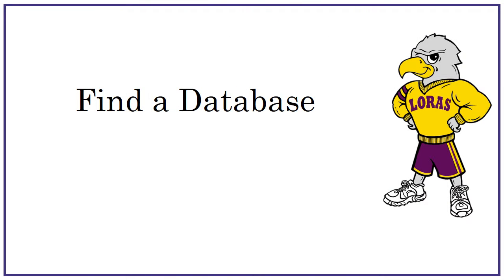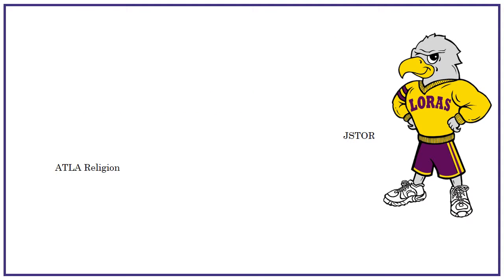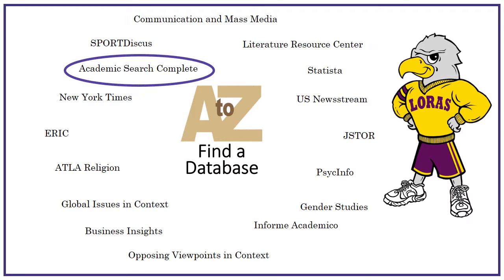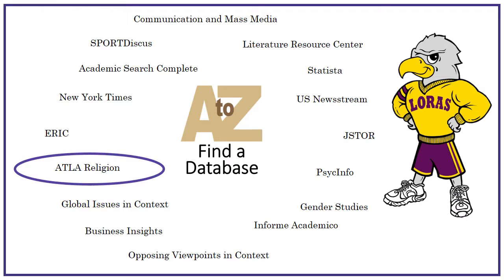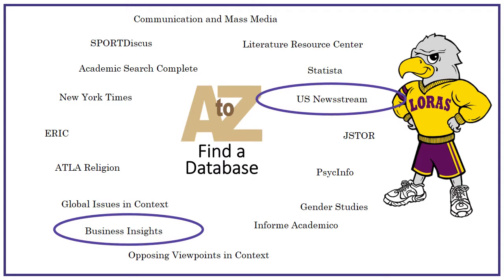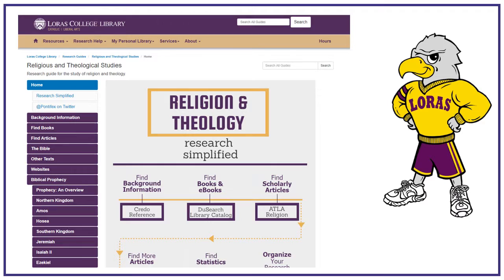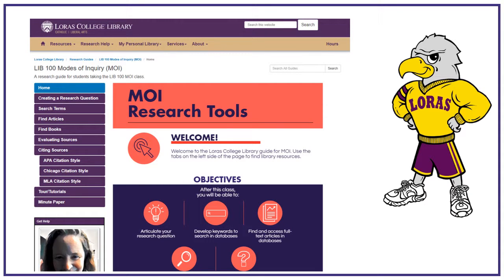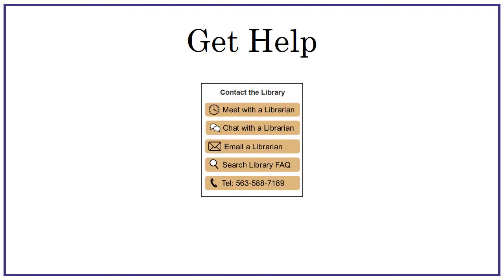Find a database